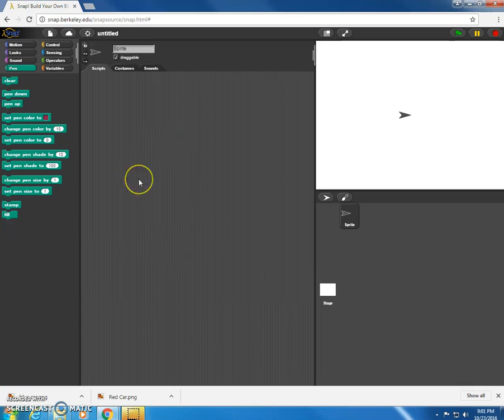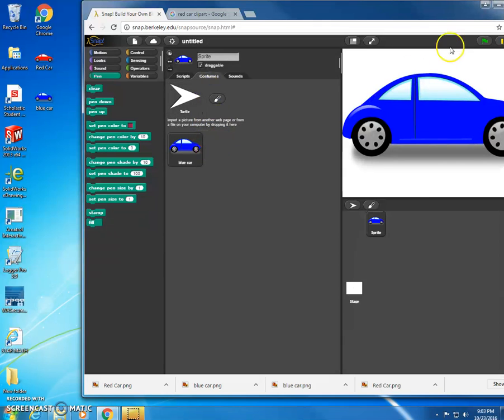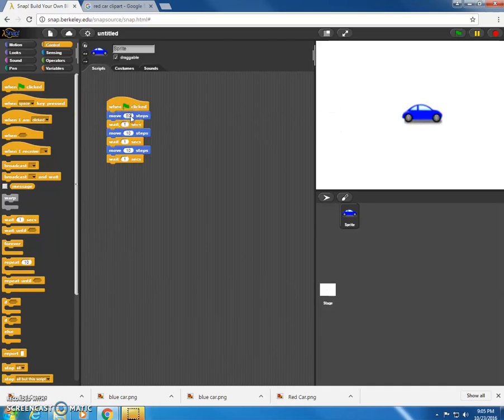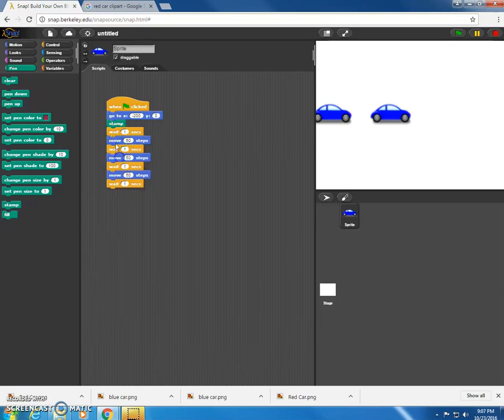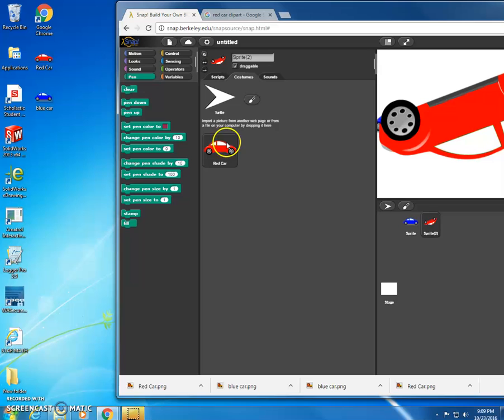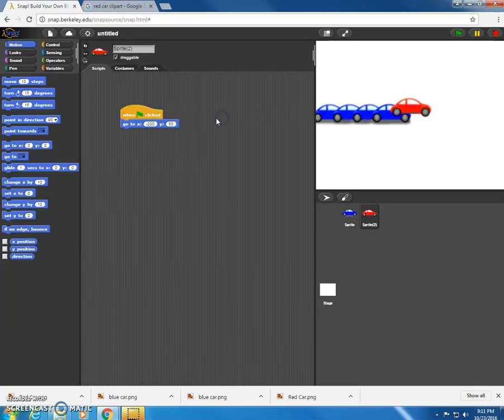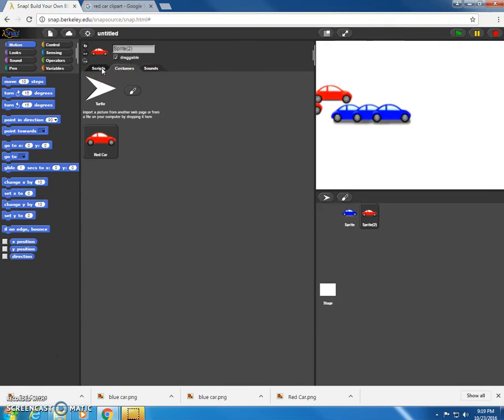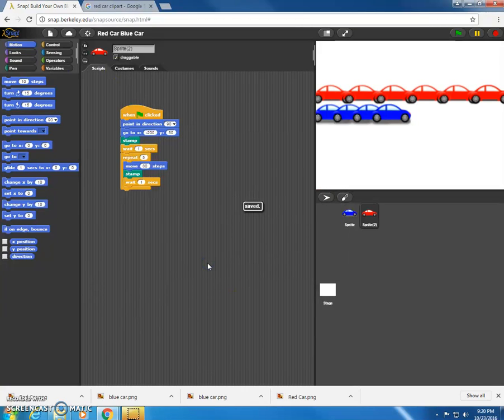Snap! Tutorial 2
How to use Snap! to create a basic program that shows a motion map of two different objects, both moving with a constant velocity.